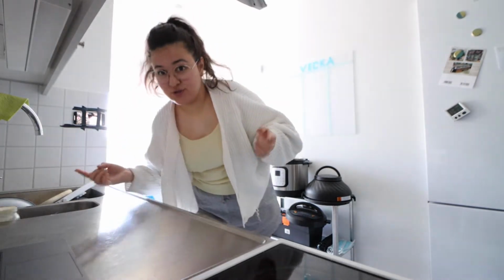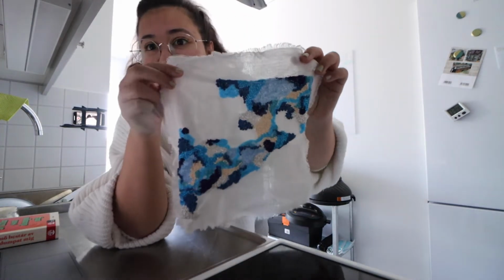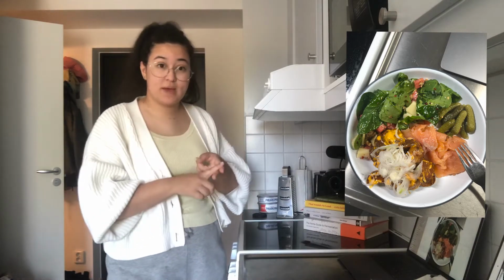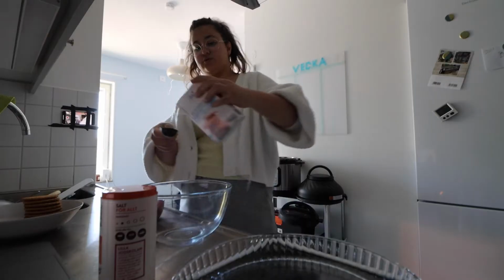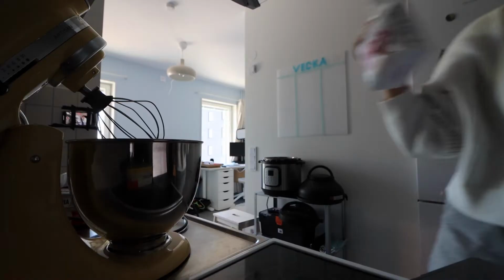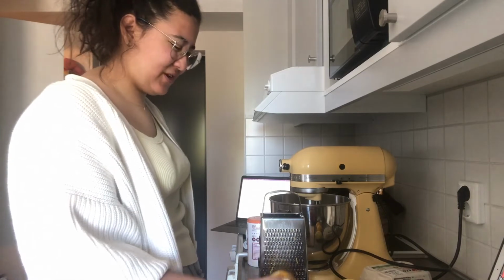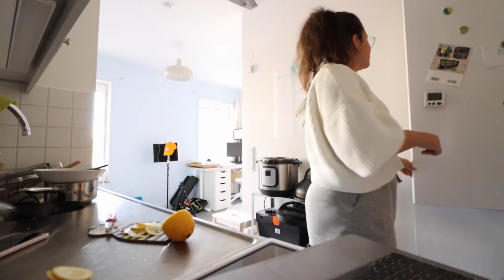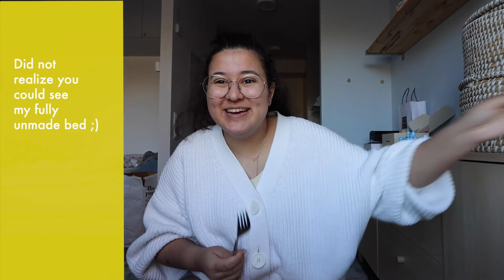Cook with me - Alison Roman citrus cheesecake!